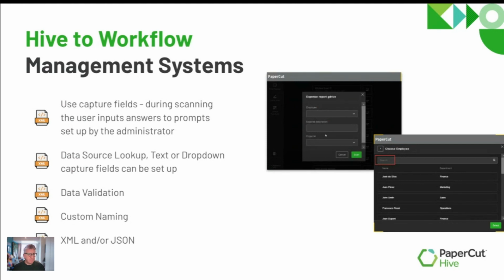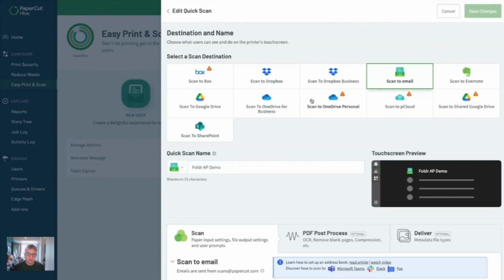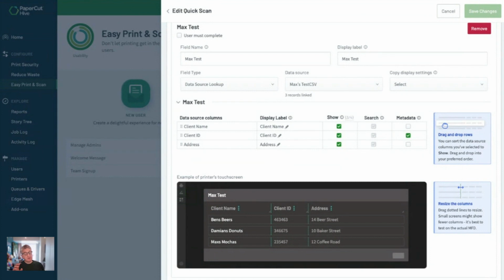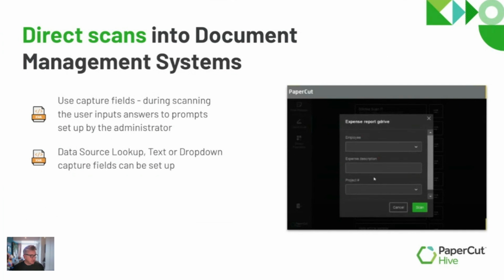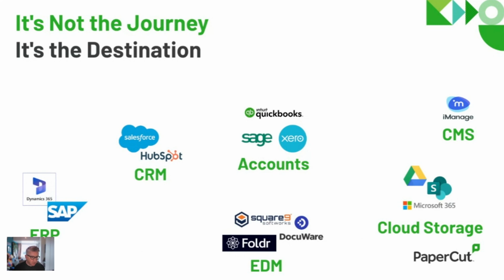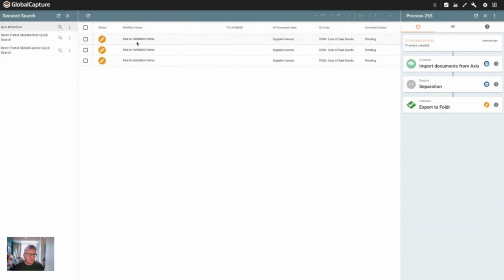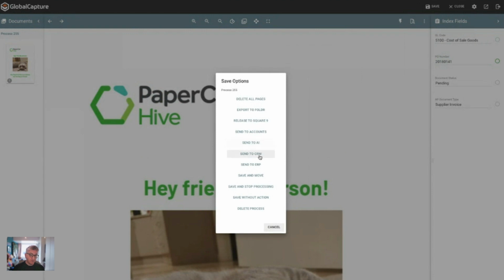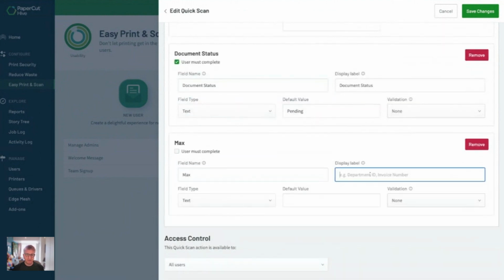Workflows in PaperCut Hive | Selectec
This webinar recording will show you how to use the Hive-embedded UI to drive workflow tools and improve business process automation.